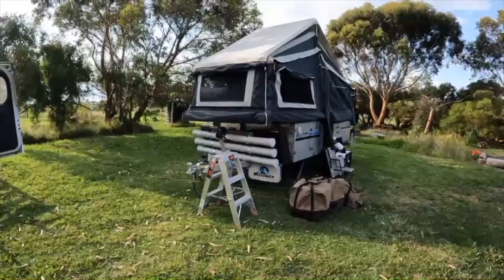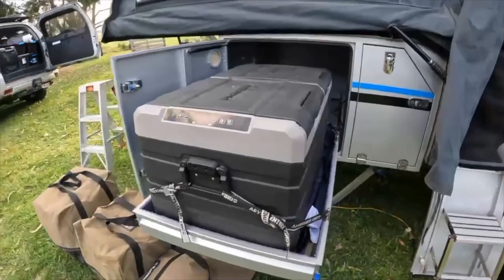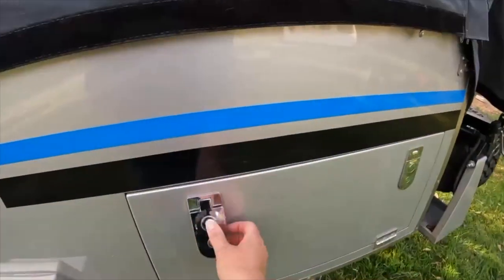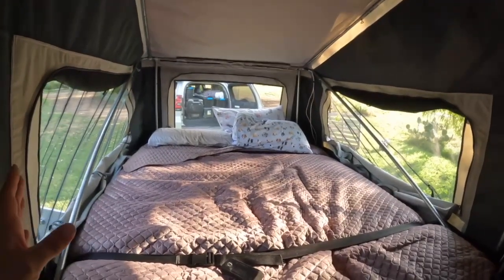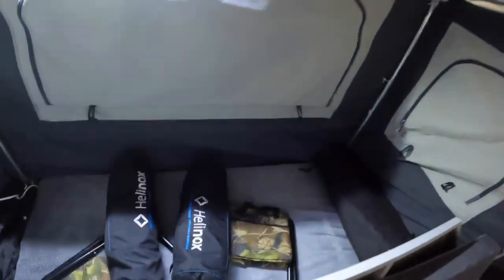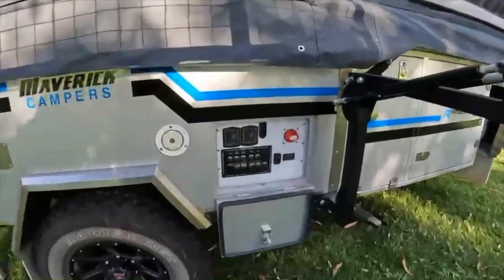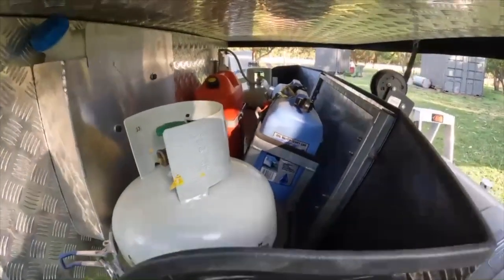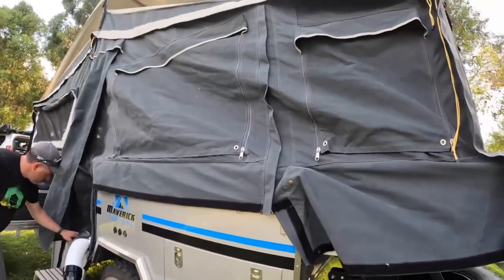MAVERICK Ranger Slide camper trailer WALKTHROUGH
MAVERICK slide camper trailer WALKTHROUGH

To say we have done lots of mods is an understatement!!